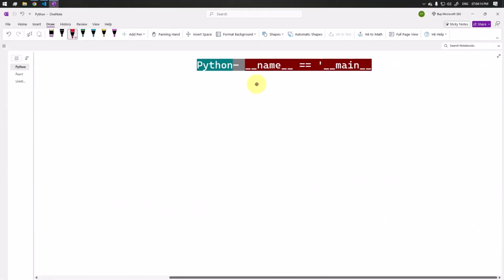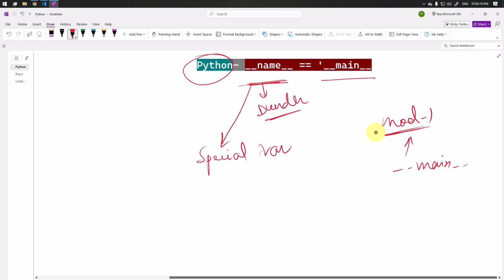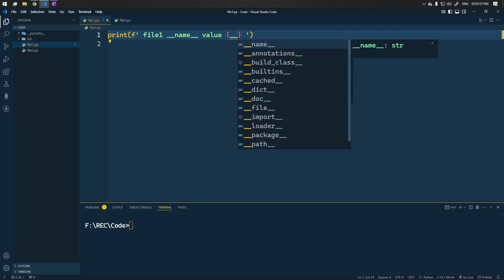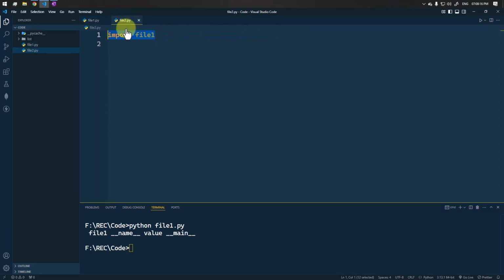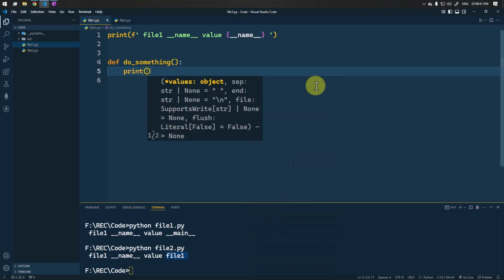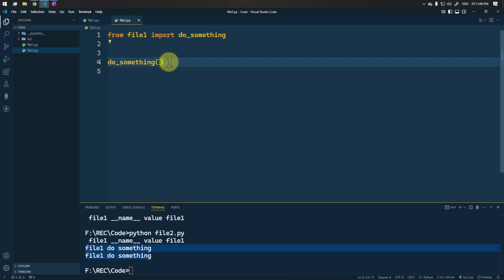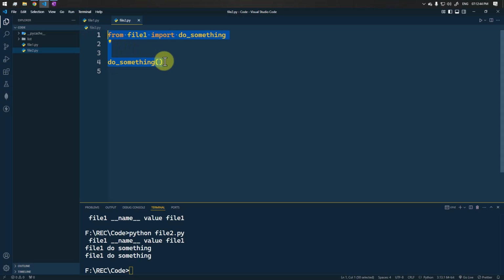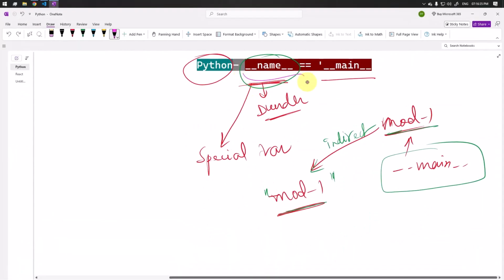43 - Python Script : __name__ == "__main__" explained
The if __name__ == "__main__" construct ensures code is executed only when a script is run directly, not when it’s imported as a module. It helps avoid unintended execution during imports.

📝 Timestamps:
0:00 - Intro __name__
1:08 - example code
4:38 - Conclusion